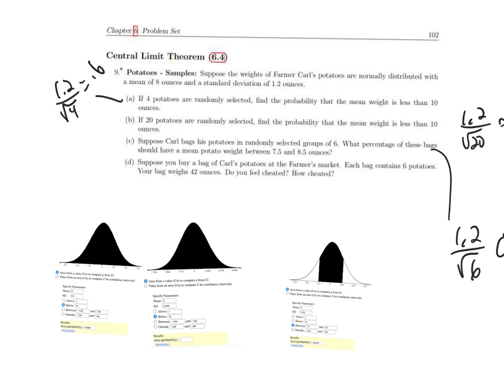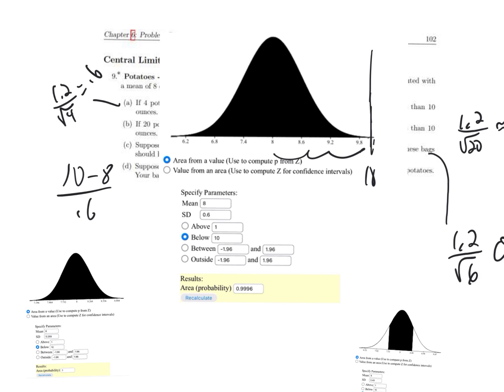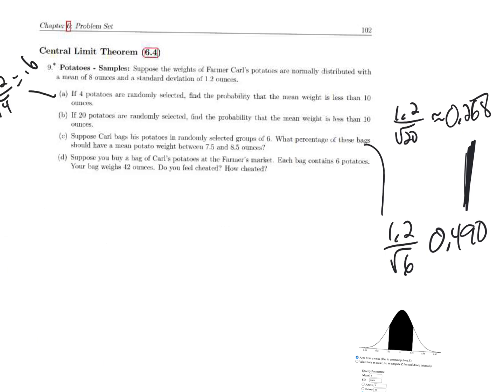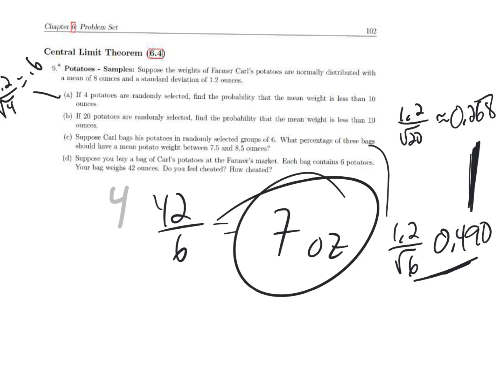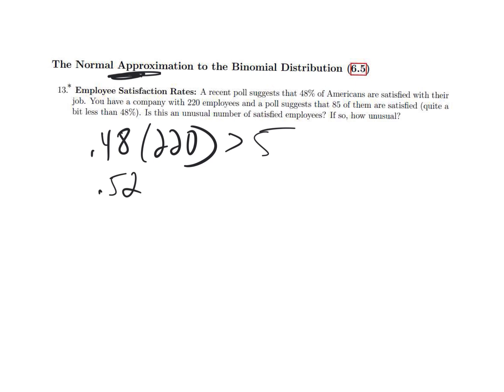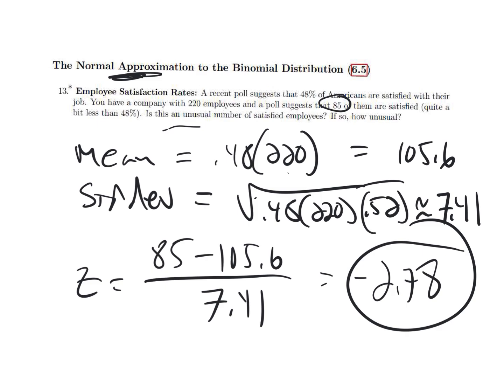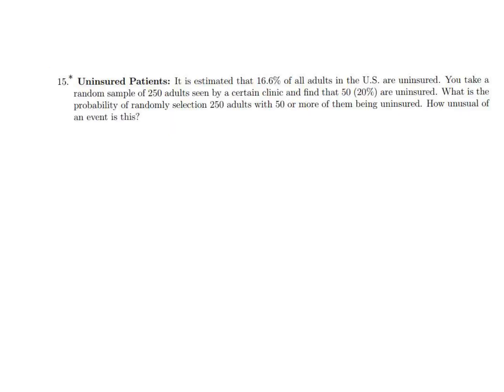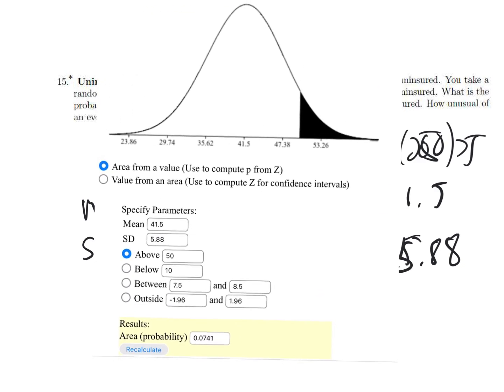Thinkdo Sec 6.3, 6.4, 6.5